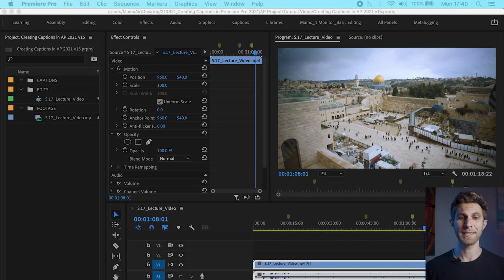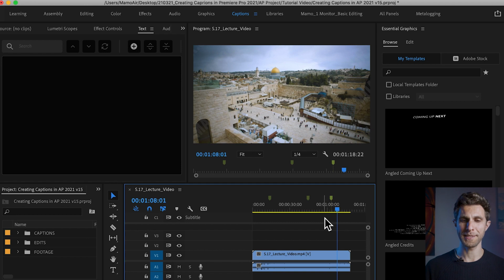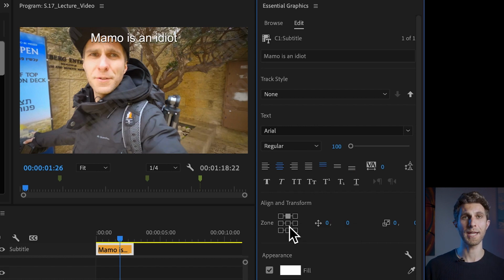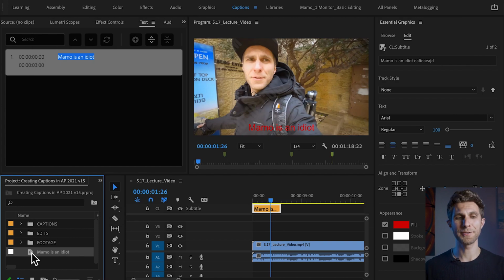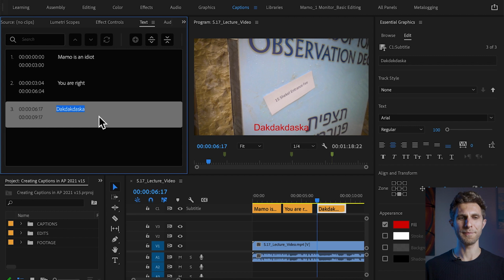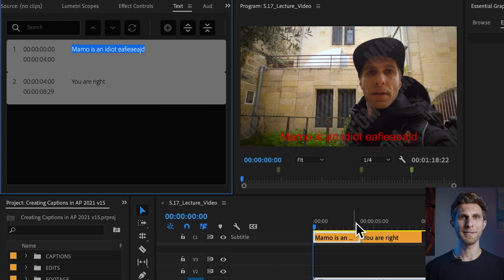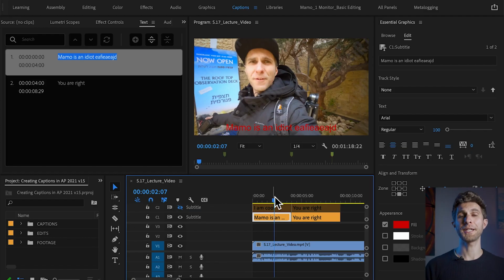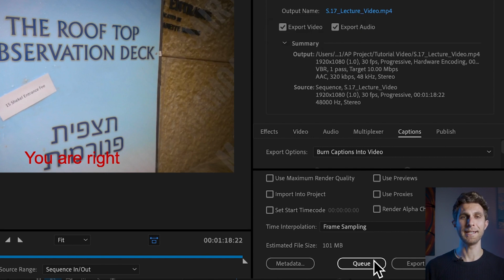New Captions in Adobe Premiere Pro 2021 | v15.0 Update TUTORIAL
✂️ Learn how to edit videos for youtube & social media with my "BEST SELLER" video making courses.

In this Adobe Premiere Pro tutorial I’ll show you how to create captions and Subtitles in the new software update of 2021 v15.0.

TIMESTAMPS
00:29 When to use subtitles
01:44 What’s different from the previous Premiere Pro subtitles / Ho to create a captions track
03:15 How to create a new subtitle clip/section
04:14 How to stylise and customise the subtitles
05:47 How to create a new subtitle/text style
07:04 How to add more subtitles clips/sections
07:58 How to delete subtitles clips/sections
08:21 How to change the duration of the subtitles clips/sections
08:51 How to split subtitles sections
09:52 How to add a new Subtitle track for multiple languages
11:18 How to export subtitles .srt or text files from Premiere Pro
11:57 How to export videos with burned subtitles in Premiere Pro

🎥  My Camera gear:
My external monitor
Canon vlogging lens
Awesome Canon bokeh master lens
Main Gimbal
Gimbal with focus puller
Love this tiny studio light
My bigger studio light
Bigger light softbox
Sony wide lens
Main tripod with fluid head
GoPro Hero 8